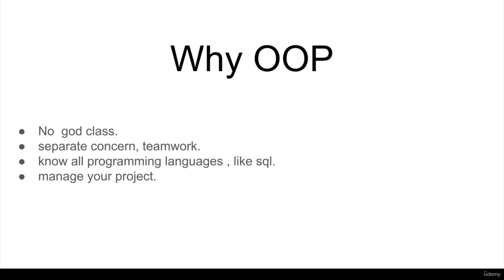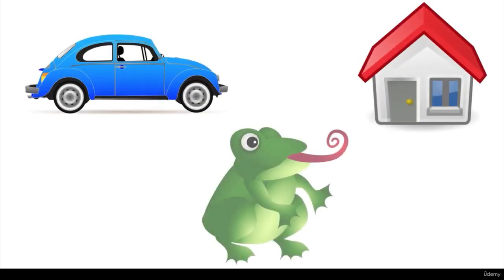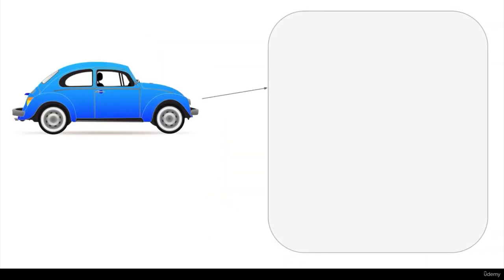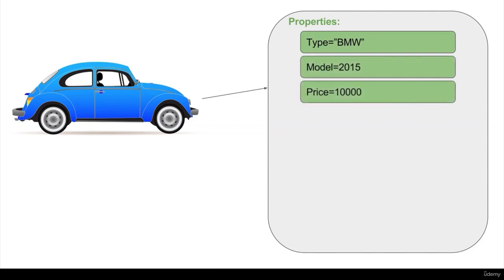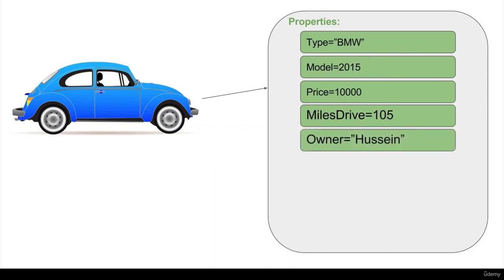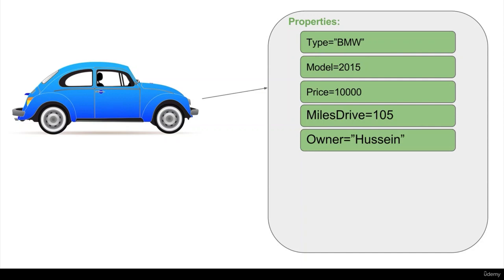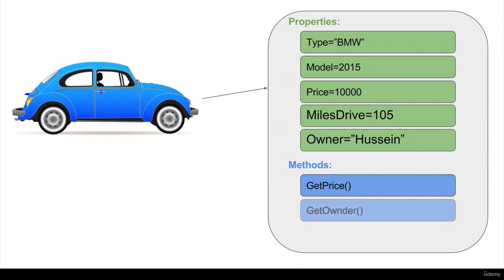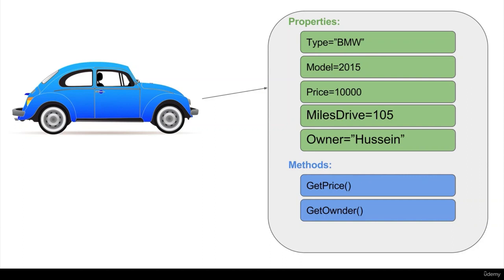eground org 27 Object Oriented Programming Concept